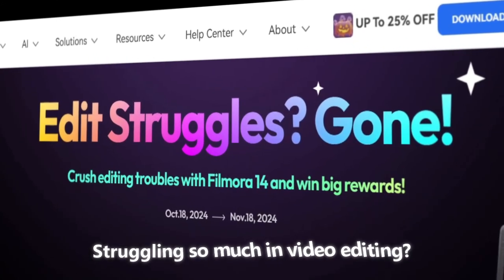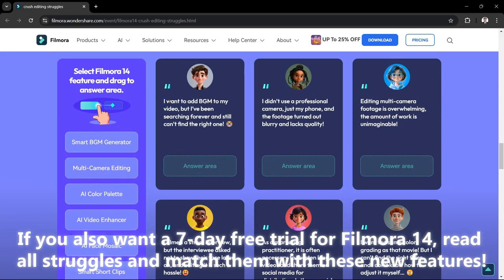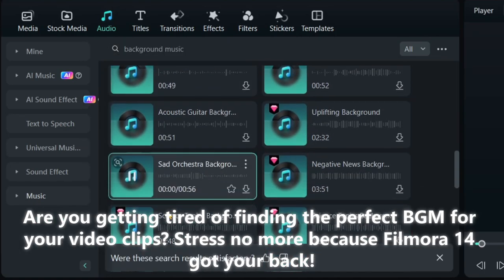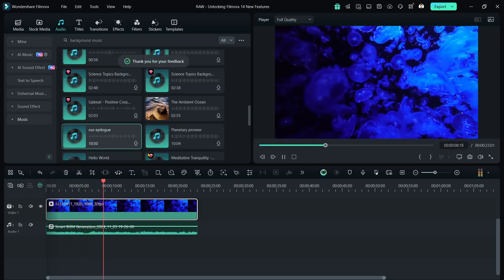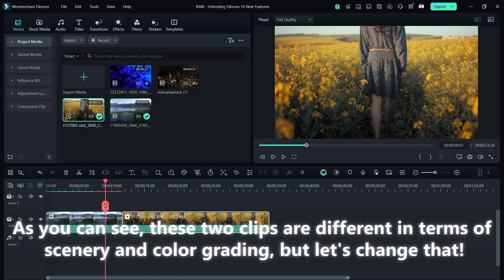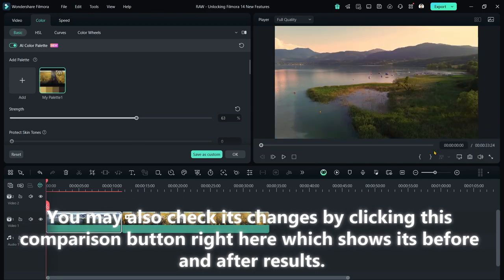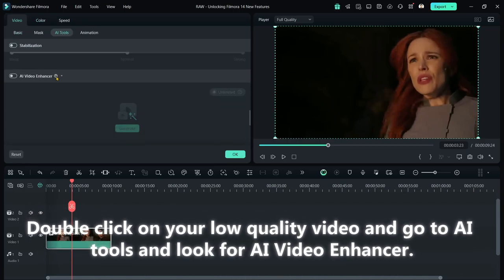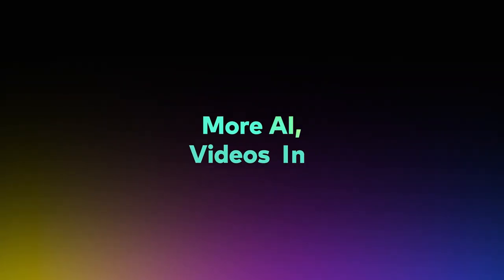Unlocking the Power of Filmora 14 - New Features for Creators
Ready to level up your video editing game? In this tutorial, we’ll dive into the incredible new features of Filmora 14, focusing on the Smart BGM Generator, AI Color Palette, and AI Video Enhancer! These tools are designed to simplify and enhance your workflow, helping creators unlock endless possibilities with ease.

Plus, check out Filmora's exciting Boost Your Edits campaign running from October 18 to November 18, 2024! 🎉 Share the Filmora 14 love with friends, help them unlock their creative potential, and win awesome rewards like DJI Action 5 Pro, 7-Day Free Licenses, and 300 AI Credits!

🌟 In This Video:

Smart BGM Generator - Automatically matches your video's mood with perfect background music in seconds!
AI Color Palette - Capture cinematic color schemes from any reference to transform your visuals.
AI Video Enhancer - Elevate low-res or blurry footage with detailed, AI-driven clarity.
Get started with Filmora 14 to crush editing struggles and create stunning videos! Download Filmora, join the Boost campaign, and explore the new features that make creativity effortless.

👉 Ready to edit without limits? Download Filmora 14 today and see the difference!